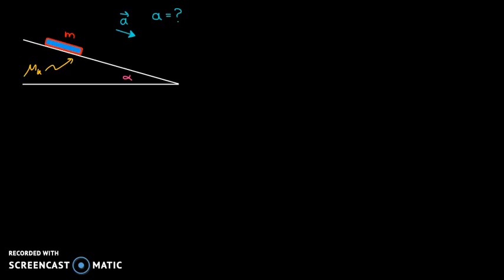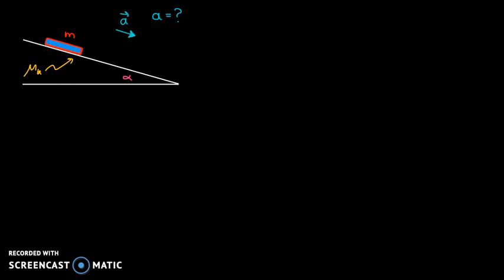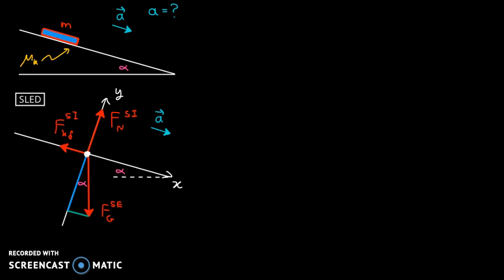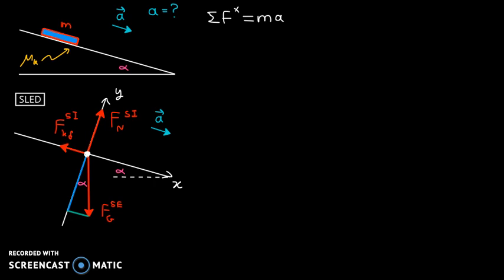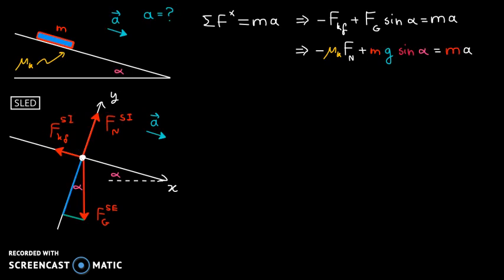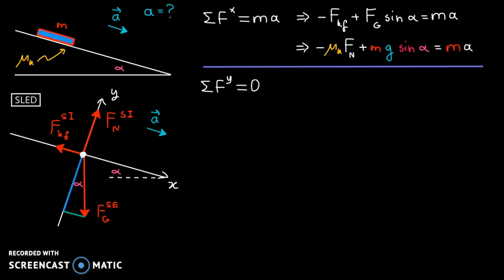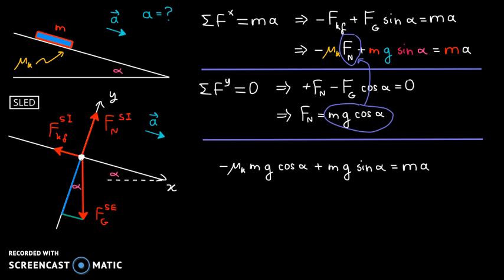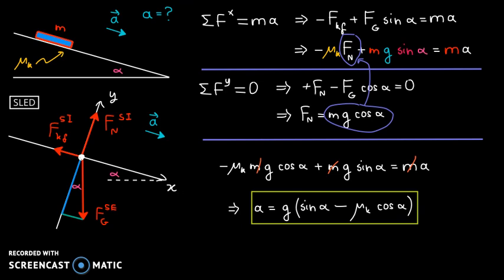Sled accelerating down an incline with friction (Newton's 2nd law)